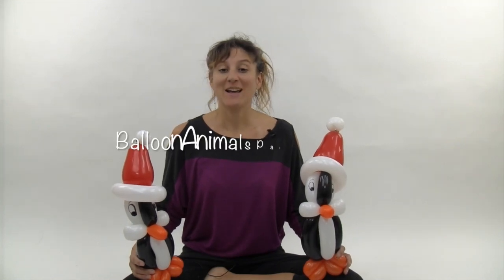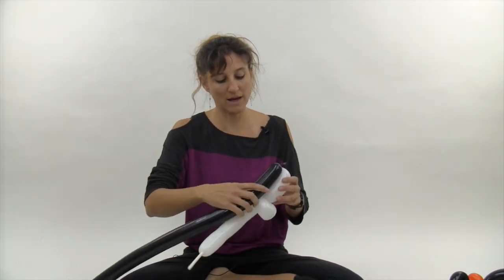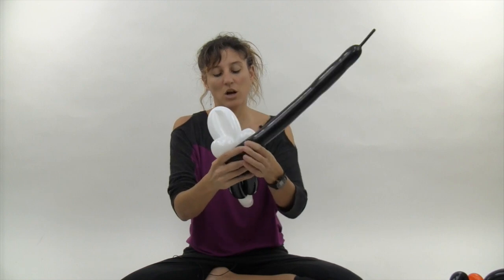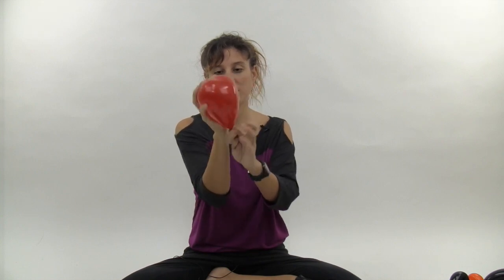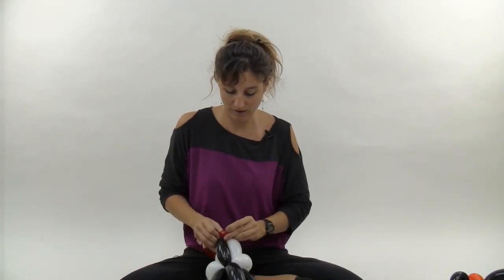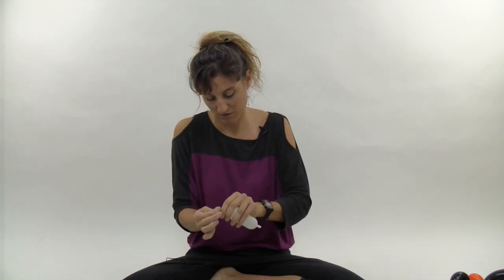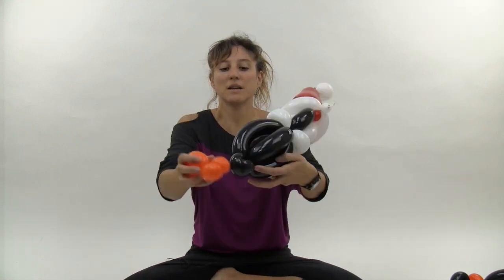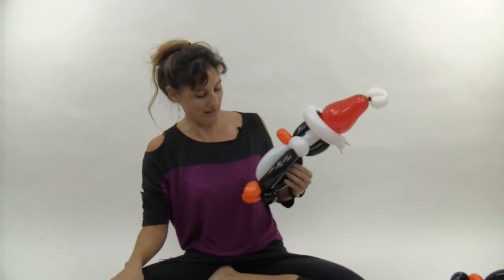How To Make A Holiday Penguin Balloon - Balloon Animals Palm Beach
How to make a penguin in a Santa hat. Step by step instructions and materials required.

You will need:
2 white 260's
1 black 260
1 orange 260
1 red heart